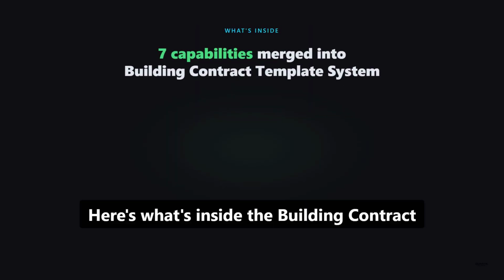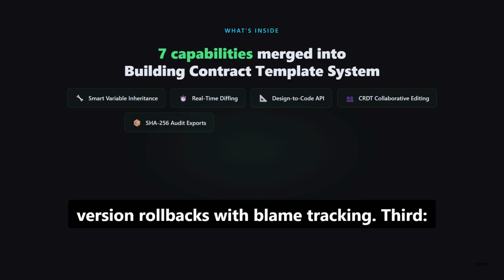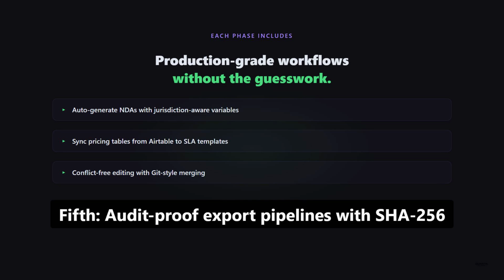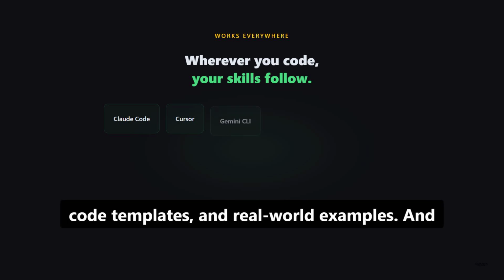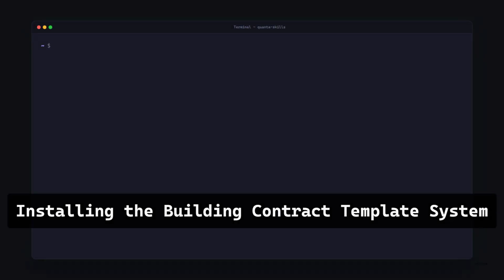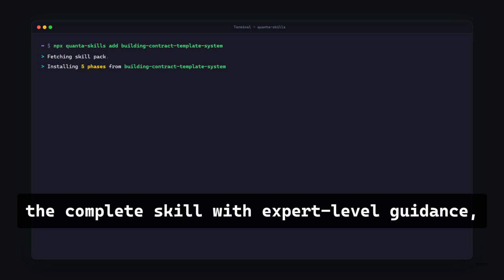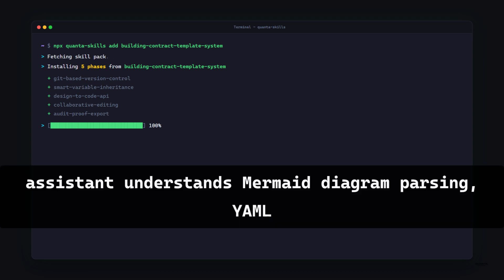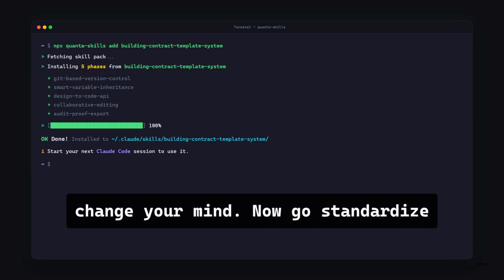Building Contract Template System — AI Skill Overview | SkillForge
Tired of explaining building contract template system best practices to your AI agent every single project?

You write the same CLAUDE.md instructions, the same .cursor/rules, the same prompts — over and over. Your AI agent is powerful but it doesn't know building contract template system patterns until you teach it. Every. Single. Time.

Install the Building Contract Template System AI skill in one command and your agent instantly gets it:

npx quanta-skills install building-contract-template-system

📌 WHAT YOUR AGENT LEARNS:
• Generate customizable contract templates based on project type and jurisdiction
• Extract key terms from raw contract drafts into structured data fields
• Validate contract clauses against legal standards and industry best practices
• Auto-generate compliance checklists for specific contract scenarios

🔧 HOW TO INSTALL:
1. Open your terminal
2. Run: npx quanta-skills install building-contract-template-system
3. Done — your agent reads it automatically on every conversation